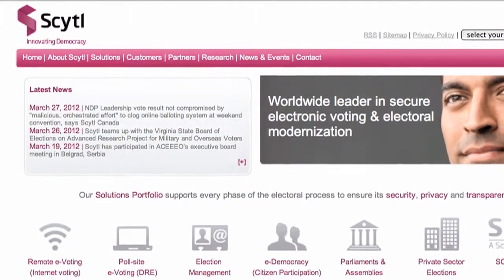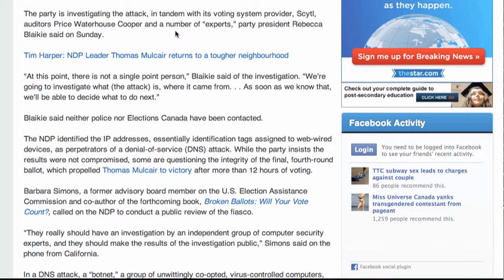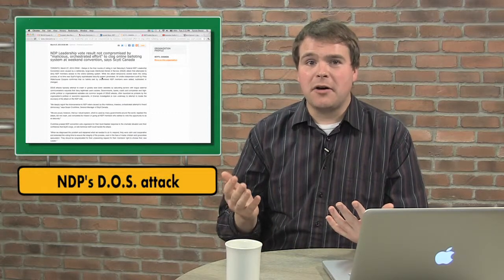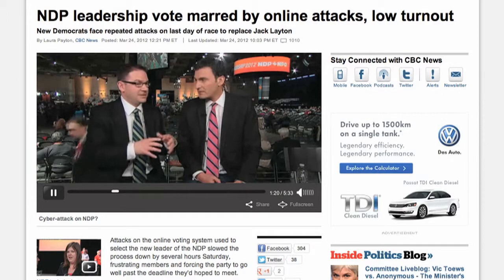Express IT: How the NDP should have explained the attack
When it comes to explaining technology, we tend to use loose metaphors. But why not just explain exactly what's happening?